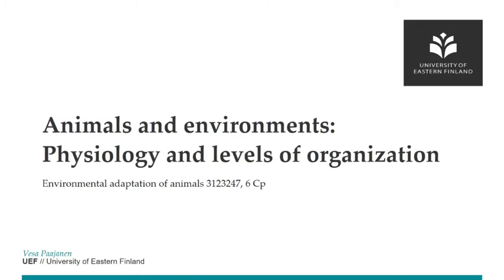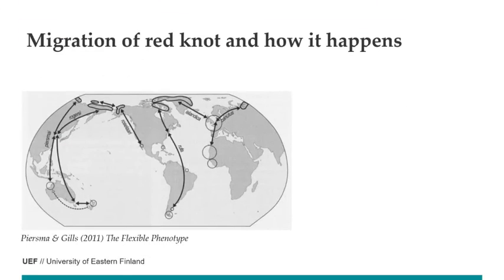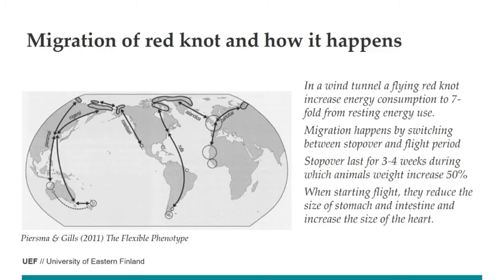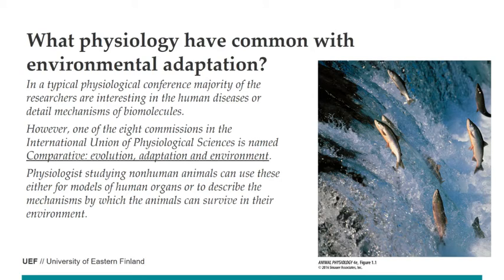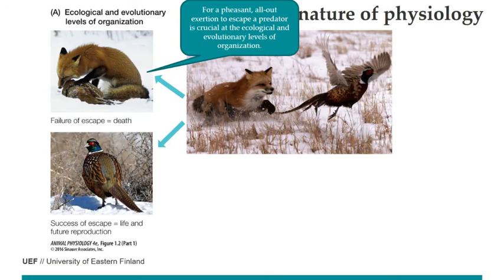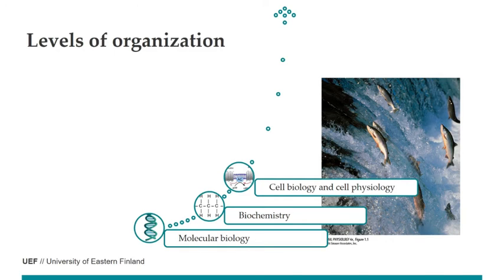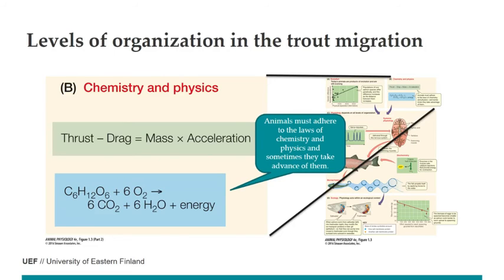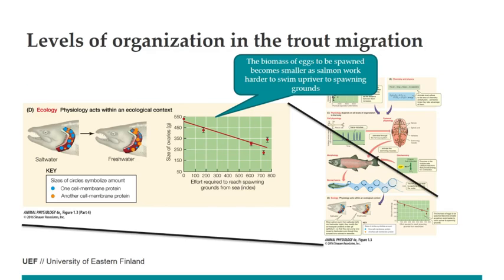Env Adapt 1 Physiology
Environmental adaptation of animals: lecture 1 physiology